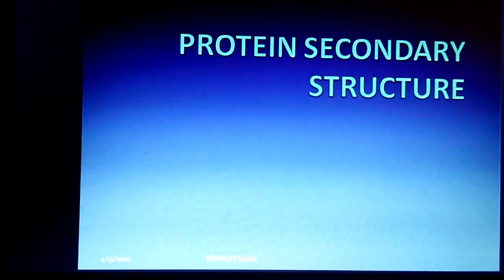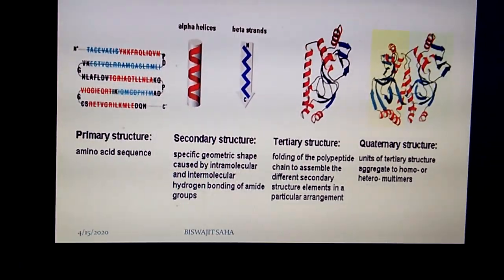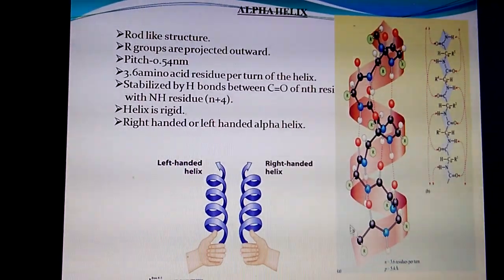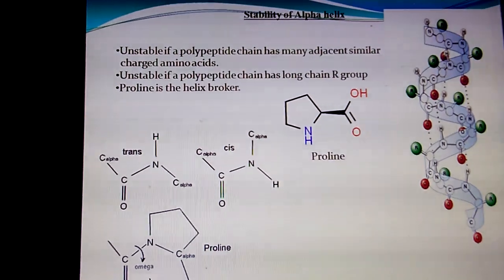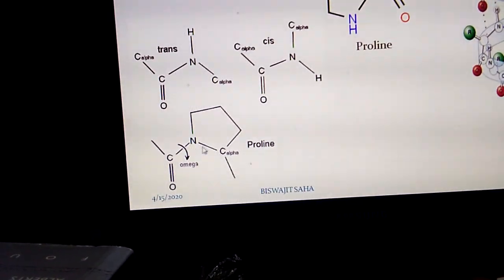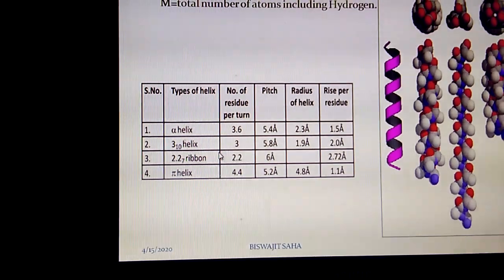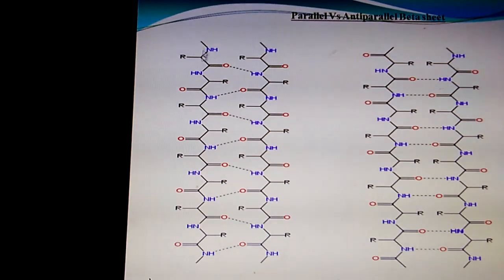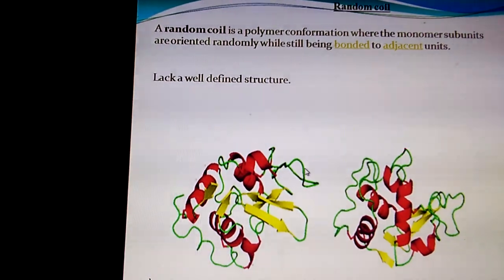Secondary structure of Protein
Alpha helix, Beta pleated sheet, random coil, 3,10helix,2.2ribbon etc